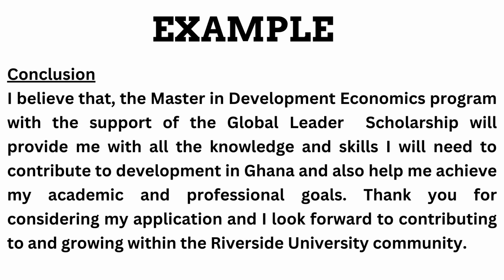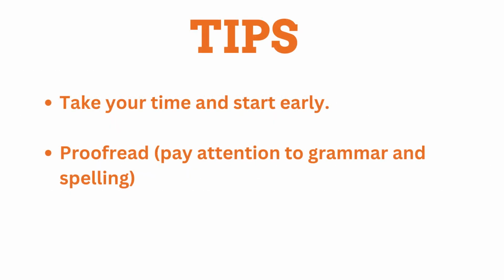Letter of Motivation For Scholarships and University Admissions- Detailed Tutorial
Learn how to write a compelling letter of motivation that stands out for scholarship applications and university admissions!
In this video, I’ll guide you through the key elements of a winning motivation letter, including tips on structure, tone, and content that will impress the selection committee. Whether you’re applying for a fully funded scholarship, a master’s program, or a university admission, this video has everything you need to craft a powerful letter.